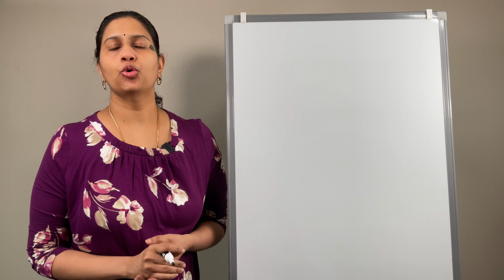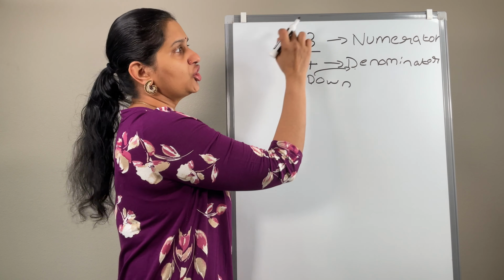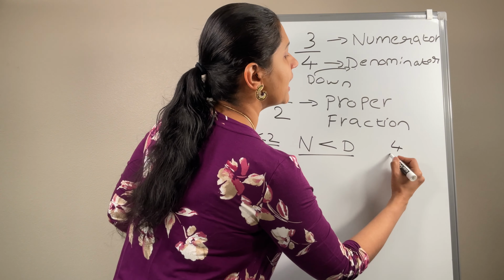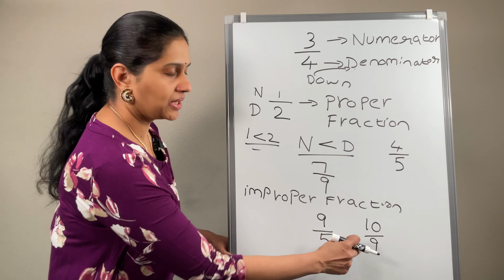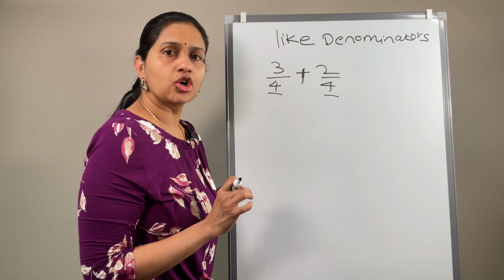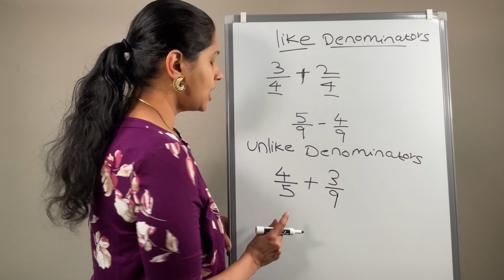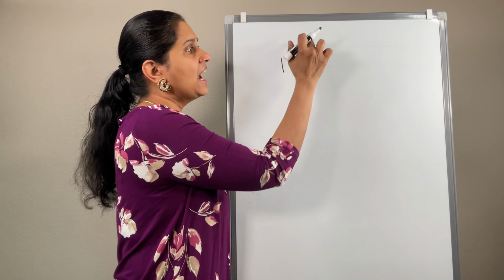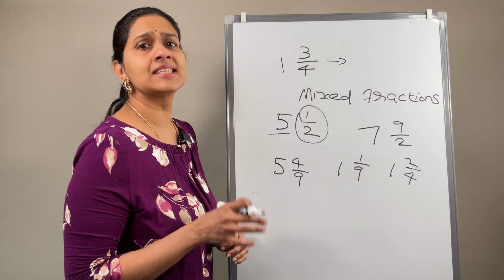Vocabularies Of Fractions l Explained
Vocabularies Of Fractions